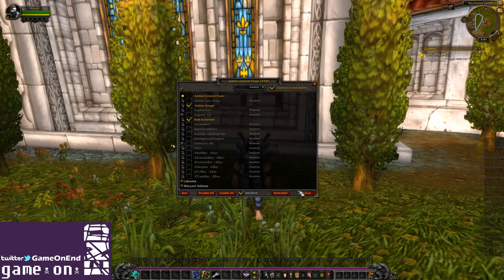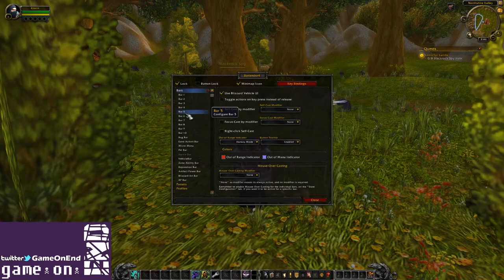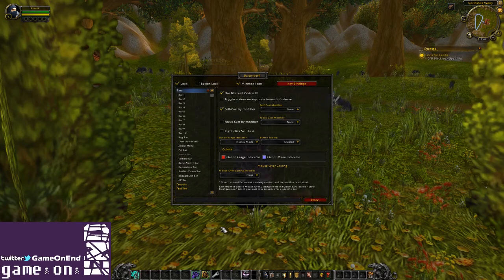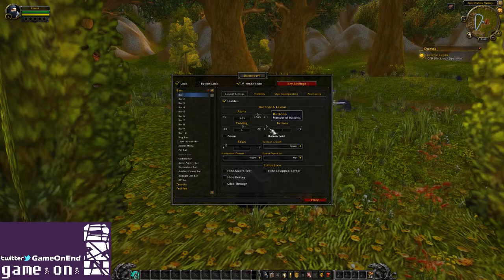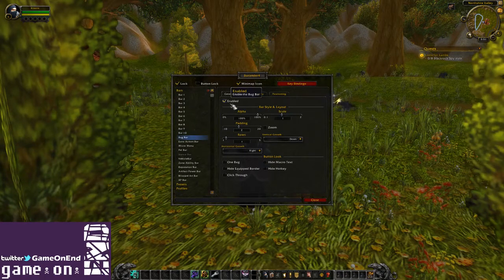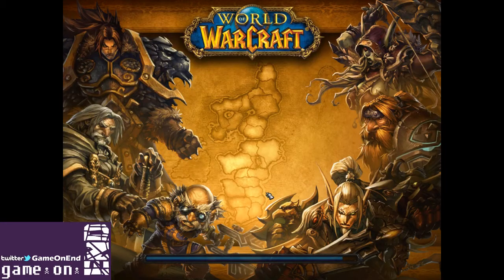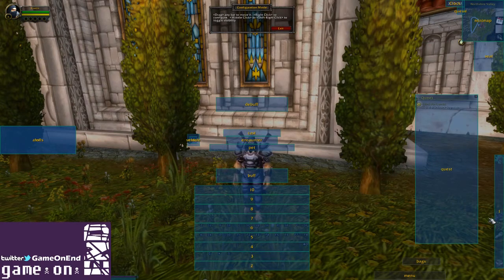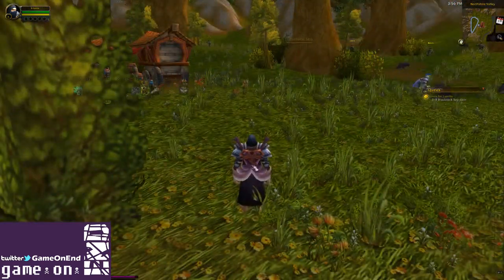The Best Action Bars! | GameOnEnd | WoW Addons Series | World of Warcraft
Review of the top Action Bar Addons for World of Warcraft!
We take a look at the most downloaded Addons for World of Warcraft.